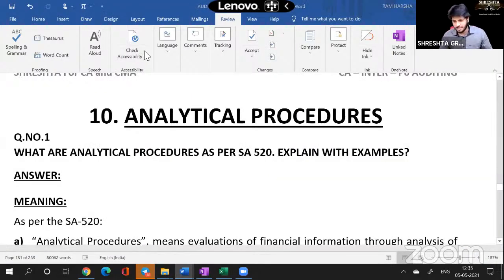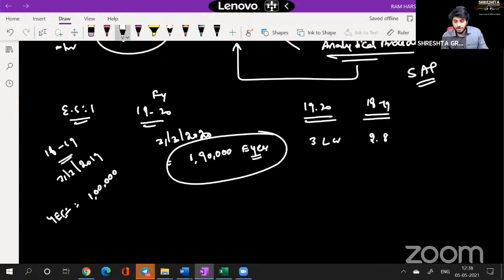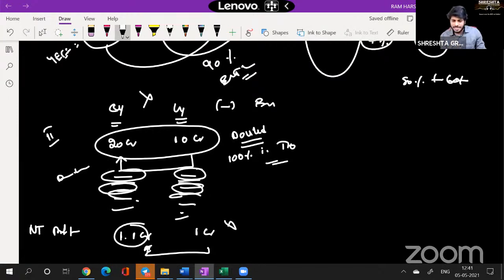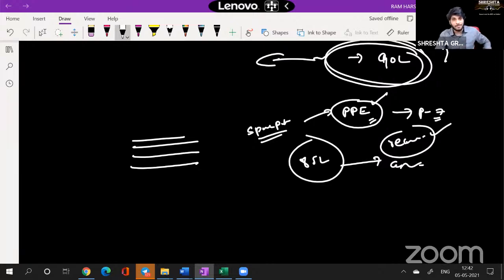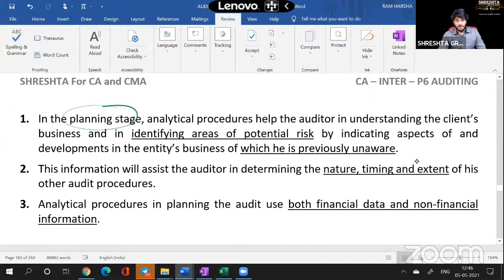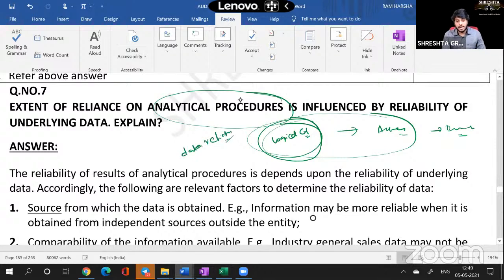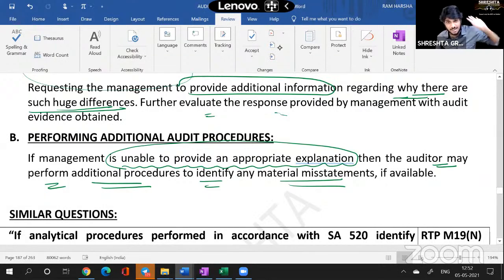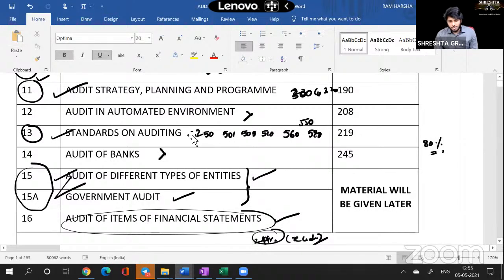CA INTER - DAY 6 - SESSION 3 - SA 520 - ANALYTICAL PROCEDURE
SHRESHTA is a platform where classes for CA Courses are being exclusively dealt only by Professionals such as CA, CMA and CS.

One among Very few institutes in India that deal with classes exclusively in ENGLISH MODE of Delivery.

Pls do follow above Face Book ID's For getting faster updates about us!